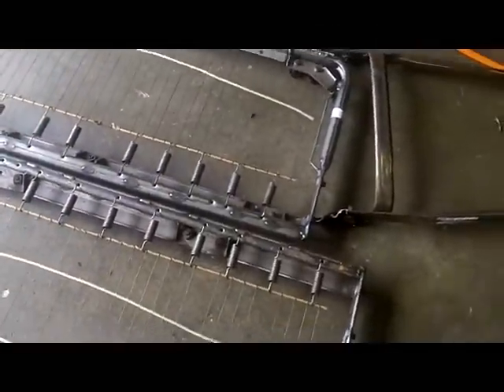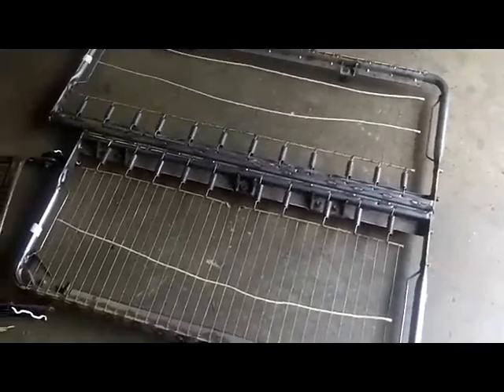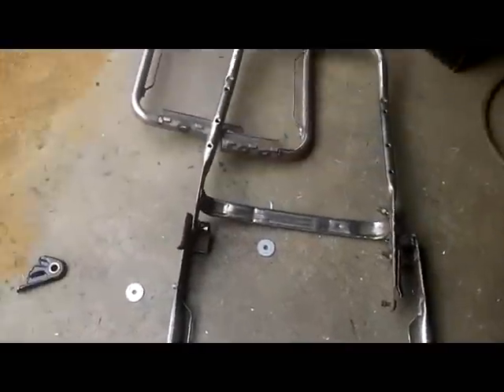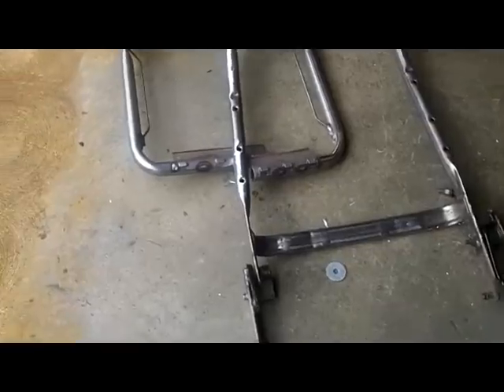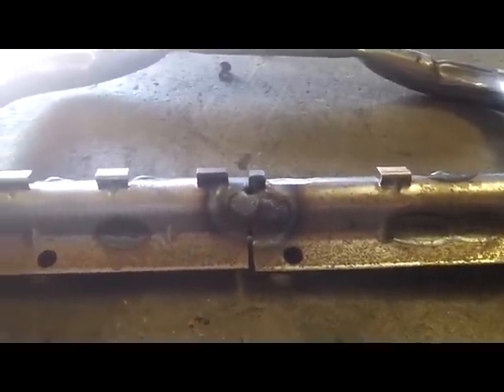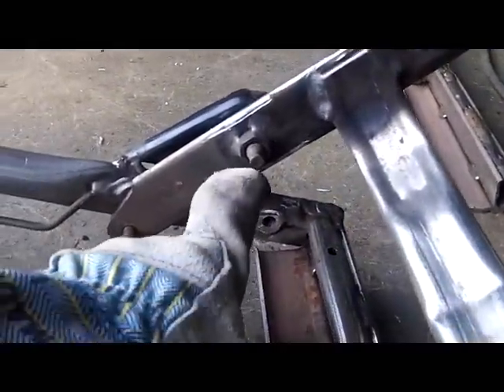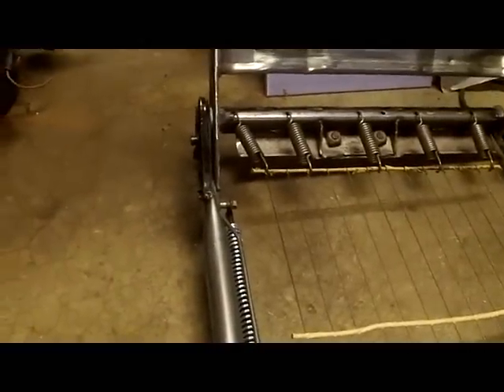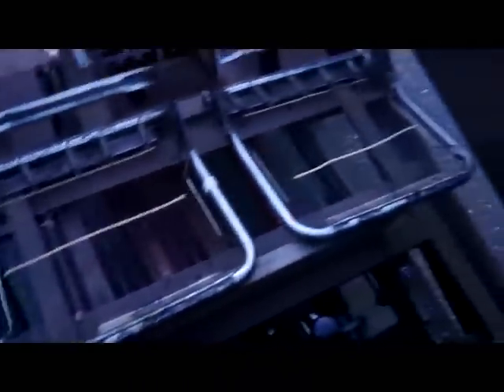EVELYN #209 - Fabricating TWO Bucket Seat Bottoms from TWO Bench Seats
Couldn't find what I wanted in Seats so I had to build my own from ALL the Seats inside a Plymouth/Dodge Minivan.. This is me chopping them all up and making what I want from the parts.. Enjoy! - Special THANK to Rpeek for the Banjo pickin! -Rob